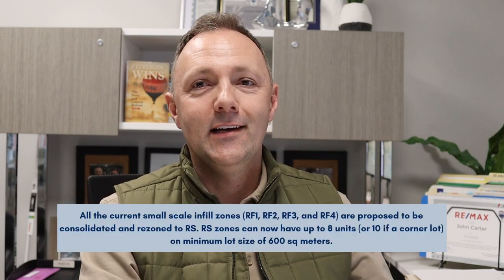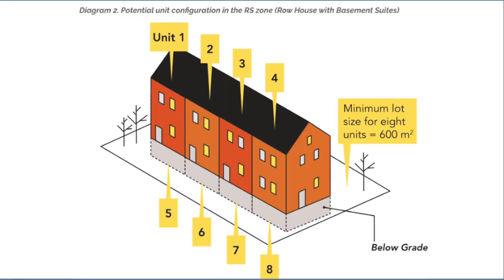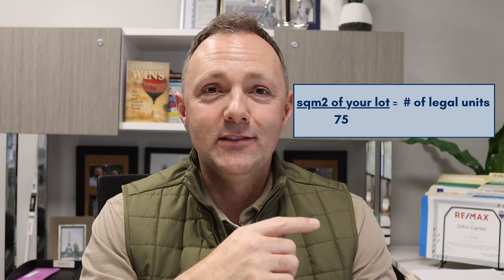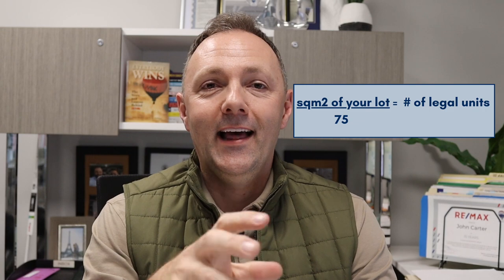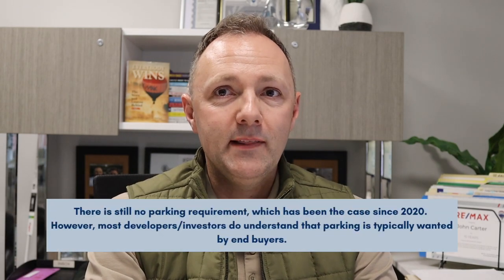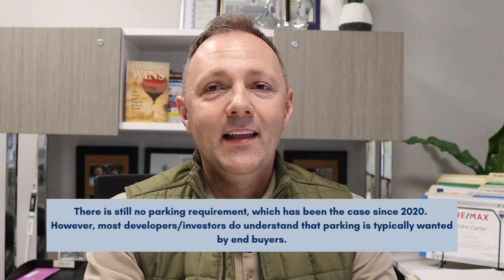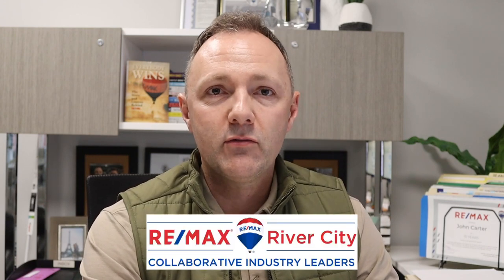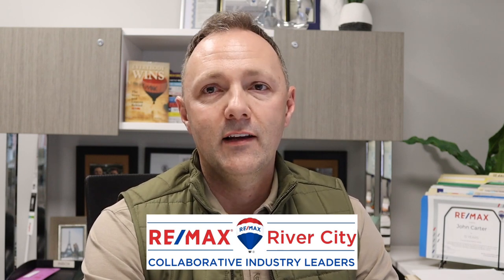2023 Edmonton Zoning Bylaw Update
Checkout our in-depth blog post on the Updated Edmonton Zoning Bylaw

This bylaw comes into effect January 1, 2024